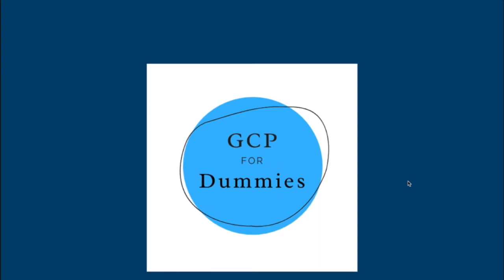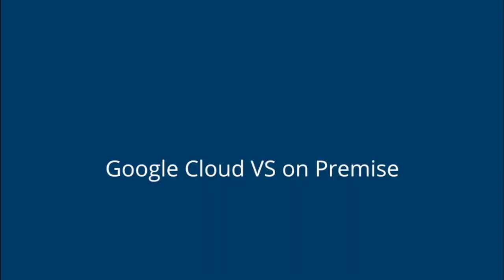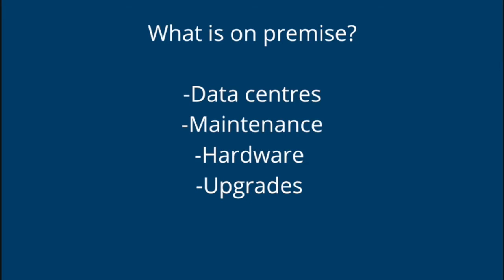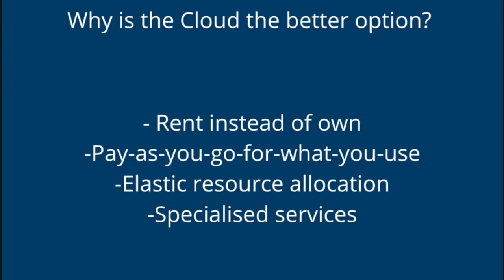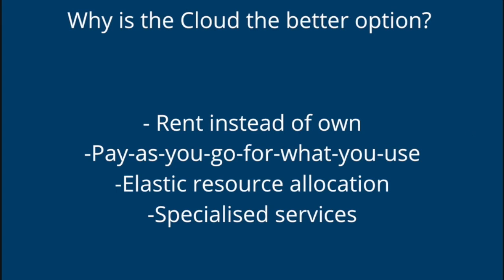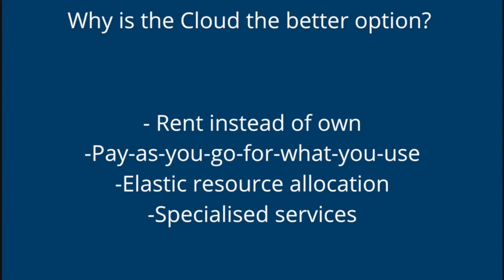Associate Cloud Engineer| Cloud vs On-prem | GCP Exam Ready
This video compares On-Premise VS Cloud and why you should switch. This is a key concept for the Google Cloud (GCP) Associate Cloud Engineering Certification.

In this series we go through the Associate Cloud Engineering content to prepare for the GCP ACE exam. I am a Certified GCP ACE 📜 so will be going through it all and helping you prepare. The GCP ACE exam is the first (lowest level) on their certifications and helps you prepare for the upper level exams.

🕗. Timestamps:
What is on-premise- 0:45
Why is cloud better than on-prem- 2:17